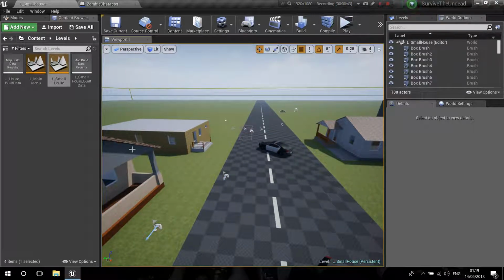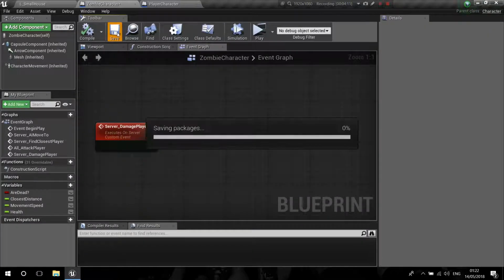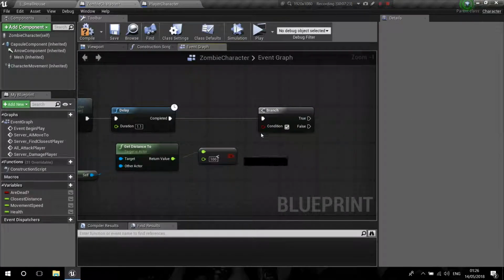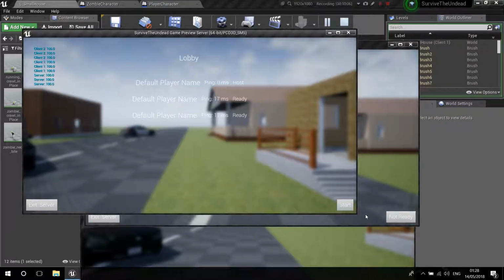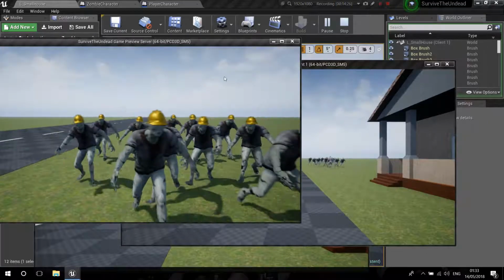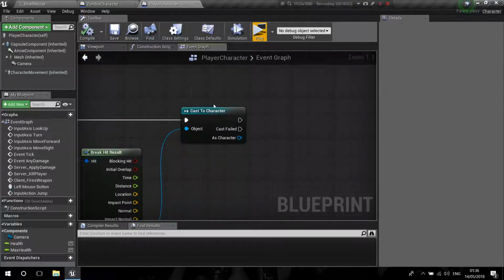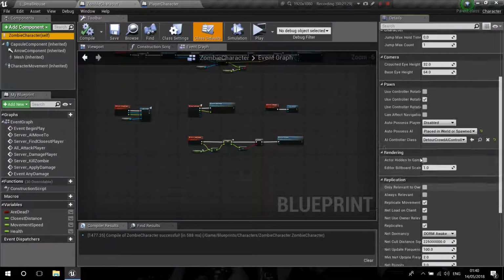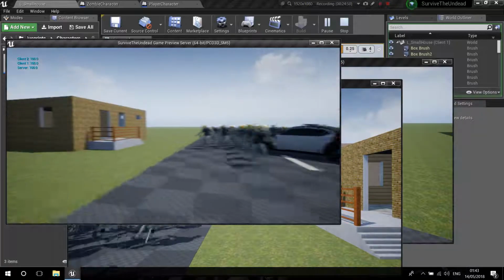UE4 Tutorial | AAA Game from start to finish | #4 | Creating a damage system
In this video we create a way of allowing the zombies to damage and kill players, and a quick way of the players being able to shoot the zombies (its very simple, weapons and animations will be added later) and kill them!